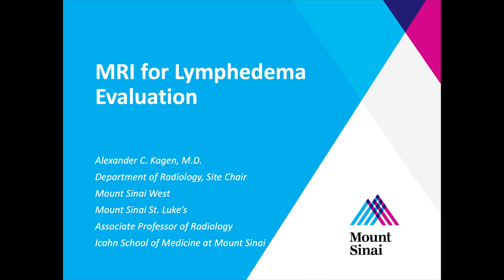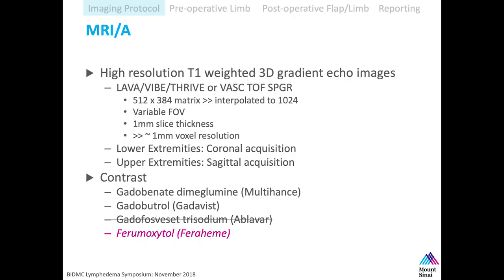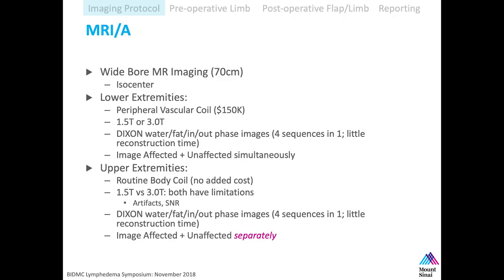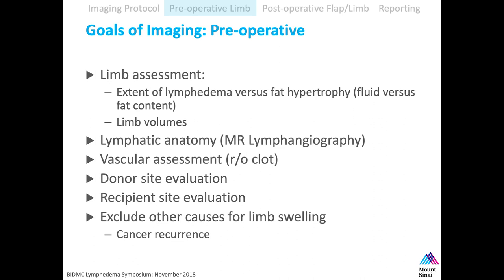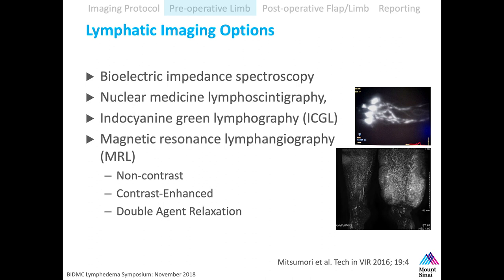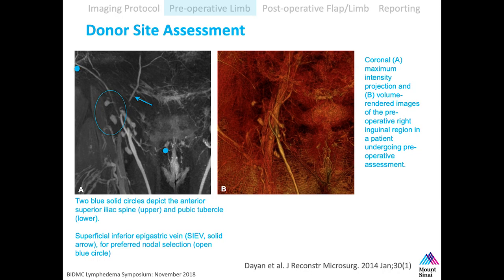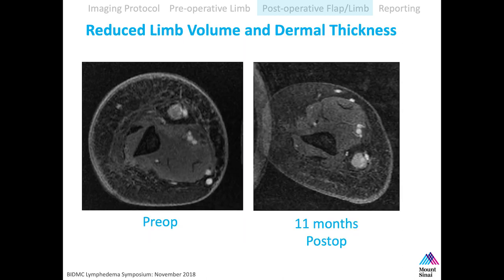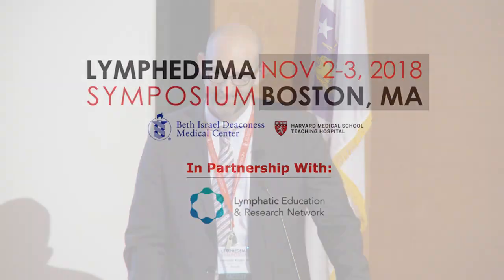MRI and Lymphedema Evaluation - Alexander Kagen, MD - Harvard LE Symposium 2018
Dr. Alexander Kagen, MD is the Site Chair of Radiology at Mount Sinai Roosevelt and Mount Sinai St. Luke’s Hospitals.  This leadership appointment is in addition to Dr. Kagen’s role as Section Chief of Body Imaging and Director of Body MRI at Mount Sinai Beth Israel, Mount Sinai Roosevelt, and Mount Sinai St. Luke’s.